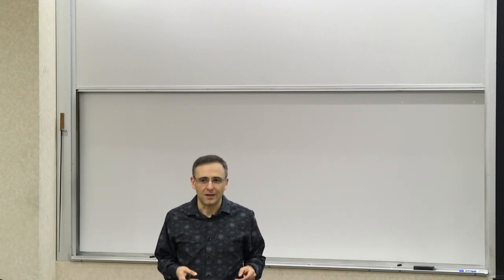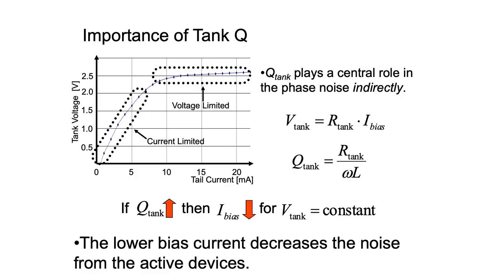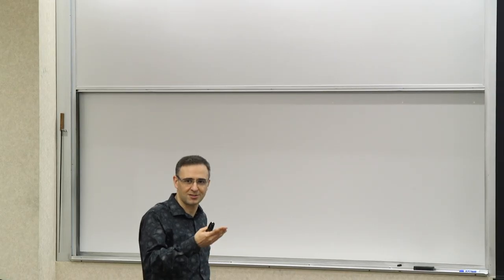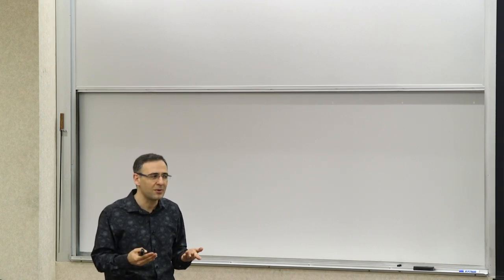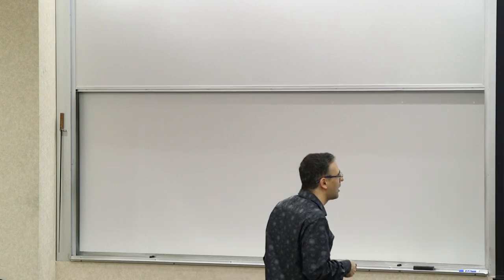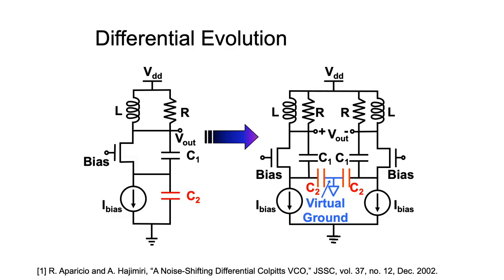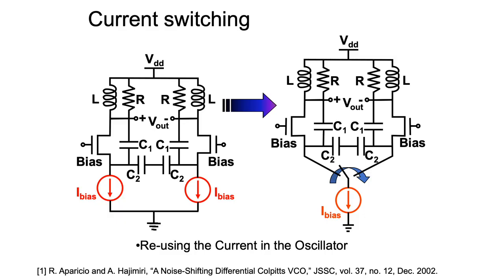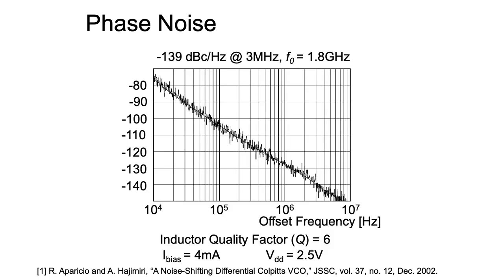186N. Oscillator design, noise shifting oscillator example